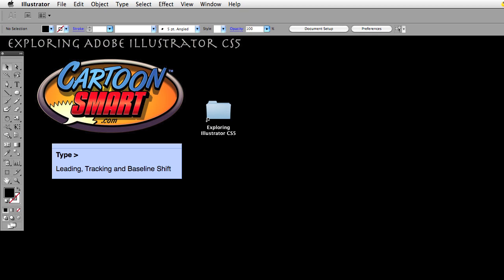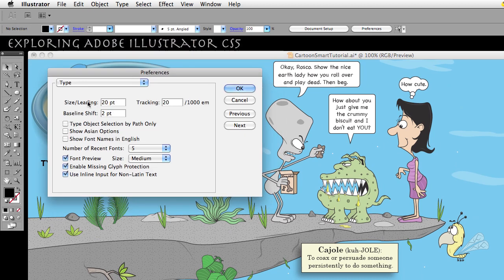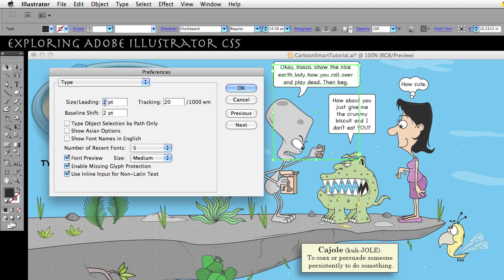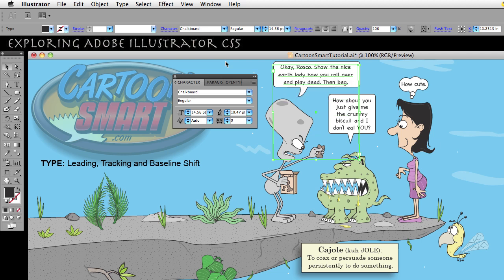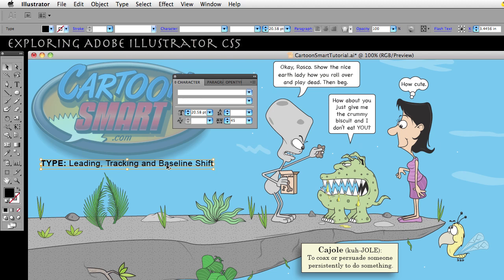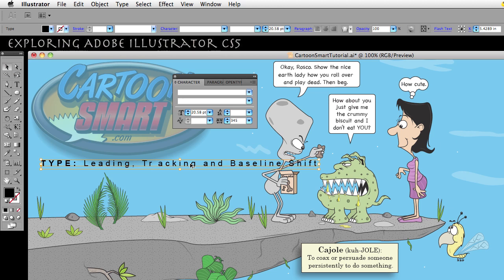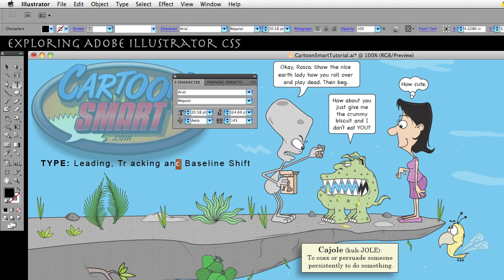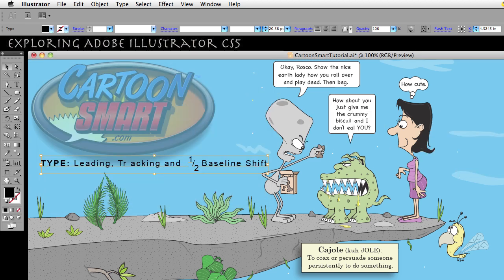Exploring Adobe Illustrator - Leading Tracking Baseline Shift